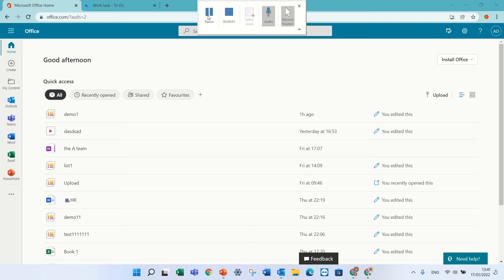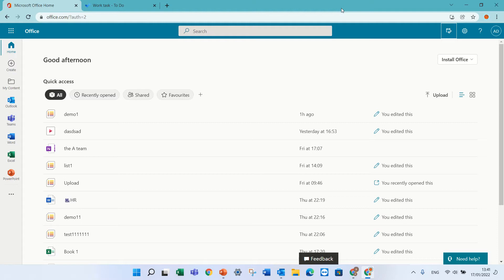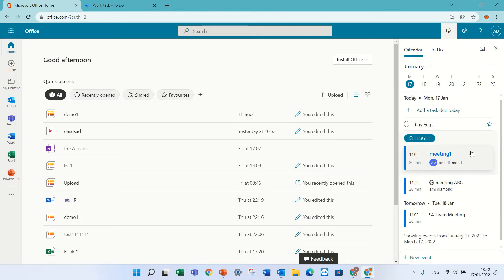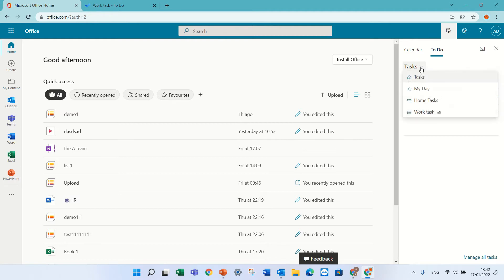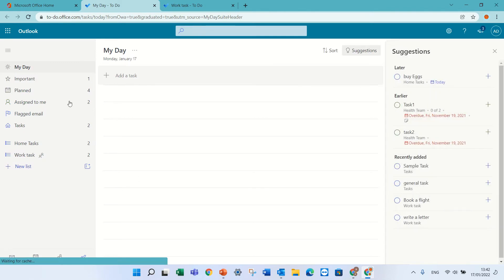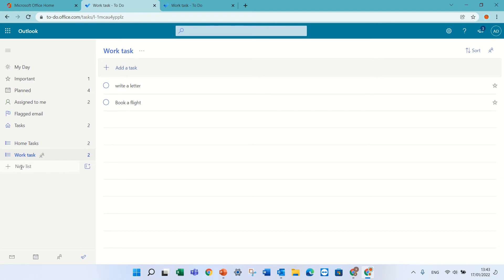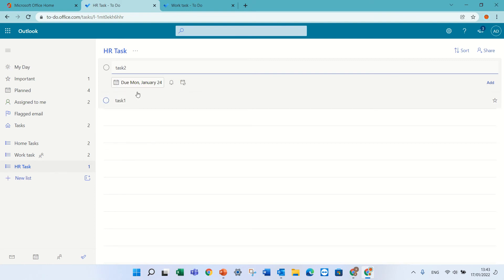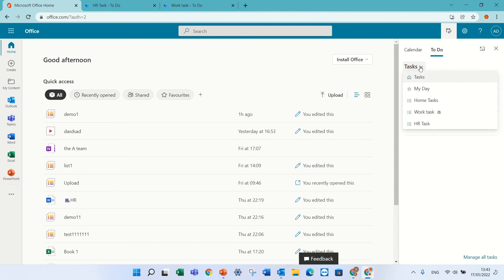What is "My Day" in Office 365 Home page and Outlook ?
Use My Day to see your upcoming calendar events and tasks anywhere in Outlook, including Mail, Calendar, and People.